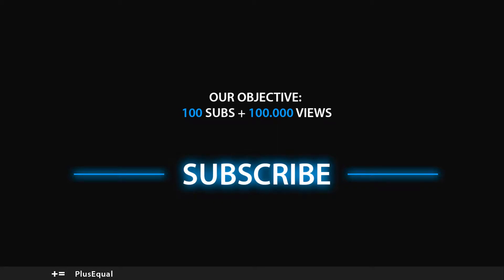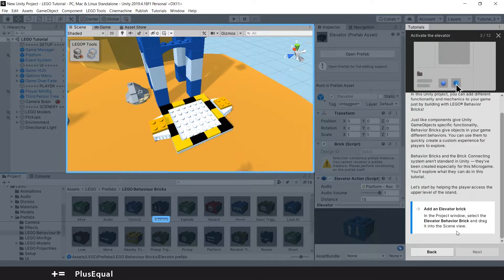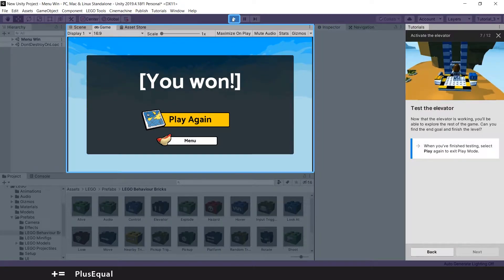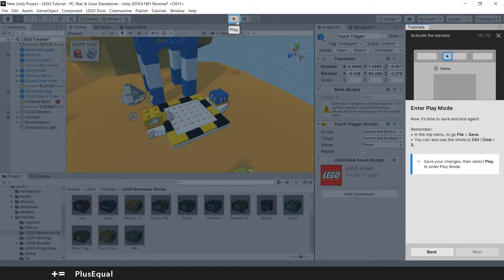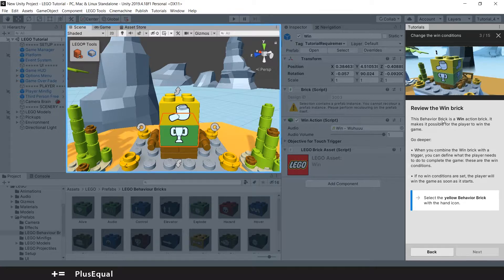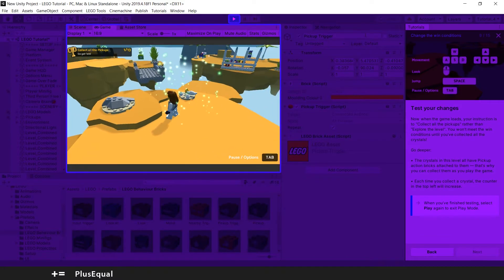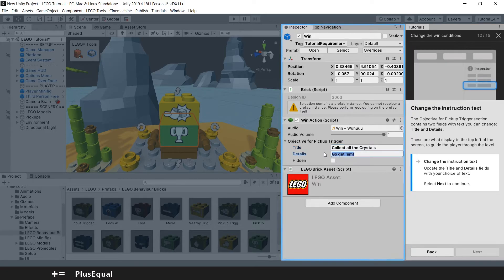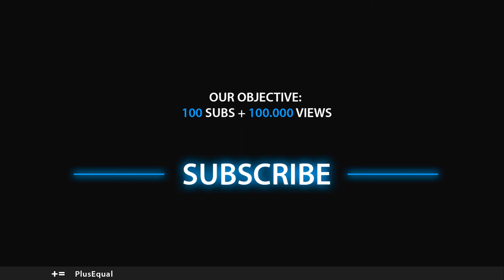Create a LEGO Microgame in Unity (2021) Part 2 - How to add an elevator and change the win condition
In this tutorial we will go through the Unity LEGO Microgame, adding an elevator that works with a trigger "brick", but we will also change the win condition of the level, instead of being when reaching the end of it, after the video you can complete the level by collecting all the crystals.

Stay cool, stay at home!